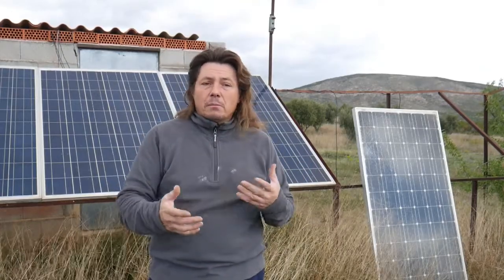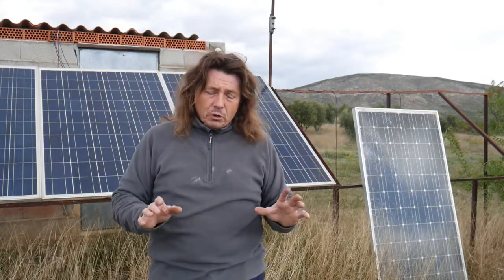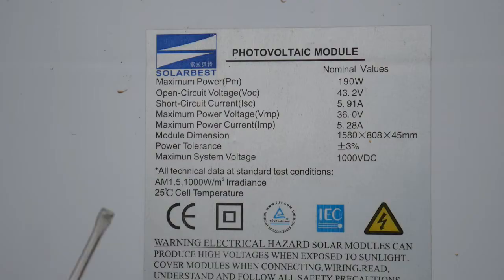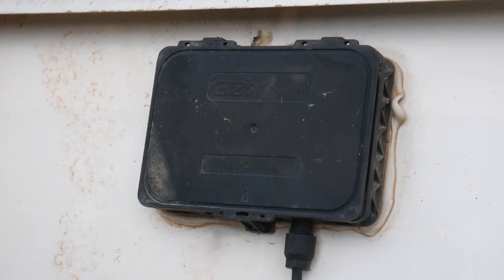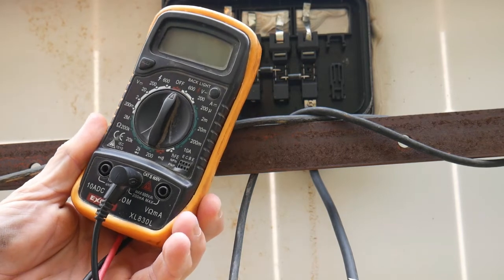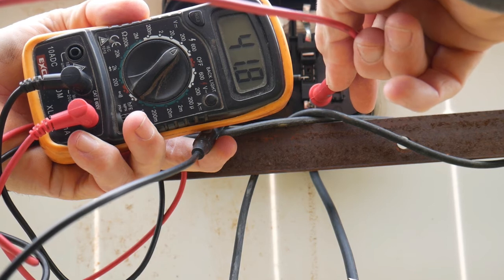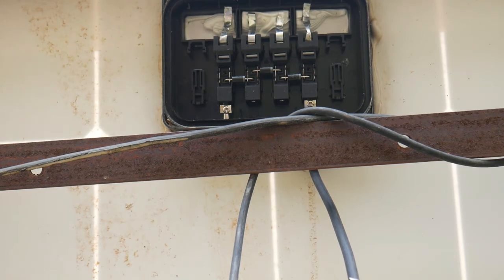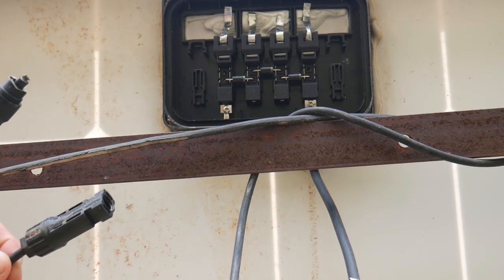How to check broken solar panels or second hand one Free energy solar system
Welcome to the channel that help you, if you are interested with green energy.

I'm Hervé and I'm going to show you in this video how to check broken solar panels or second hand ones for your solar system.